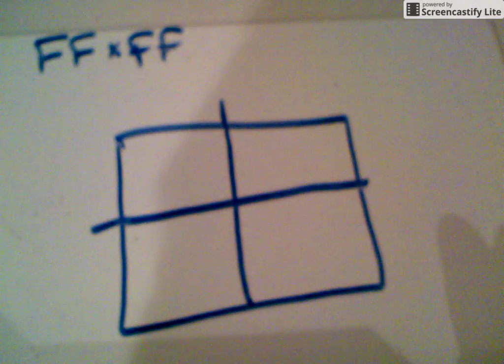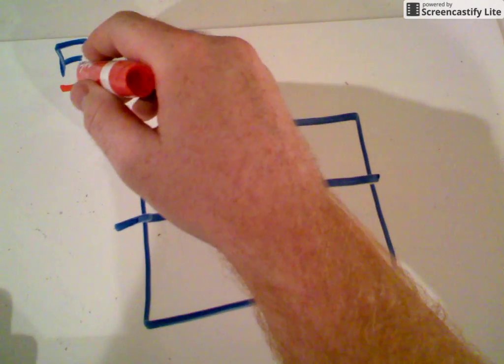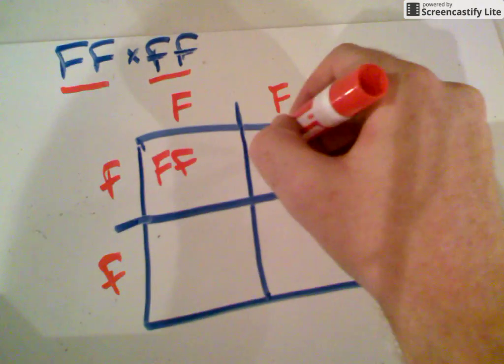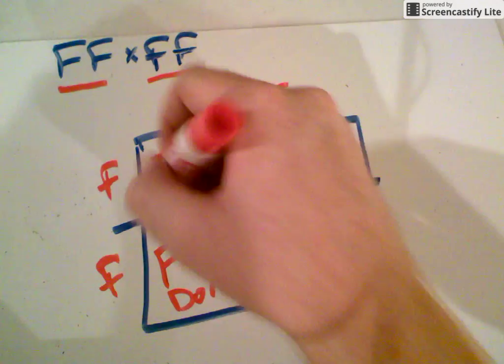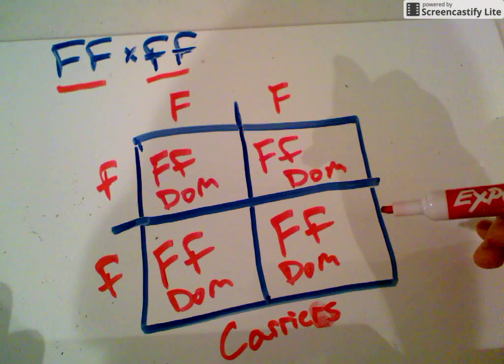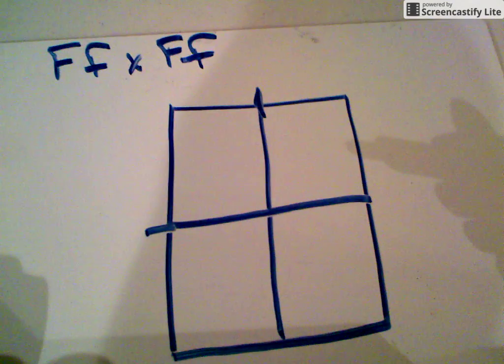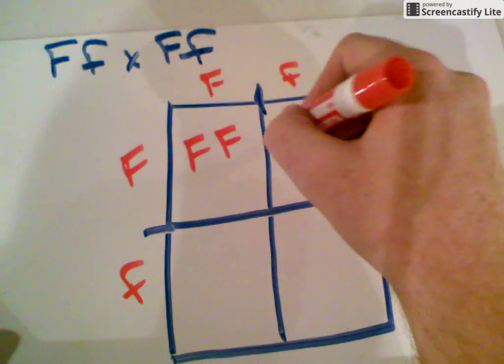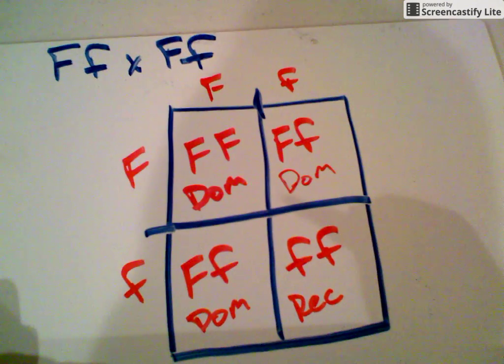Punnett Square 2